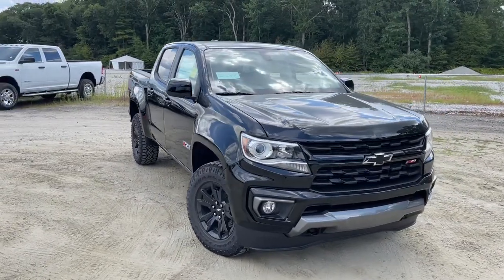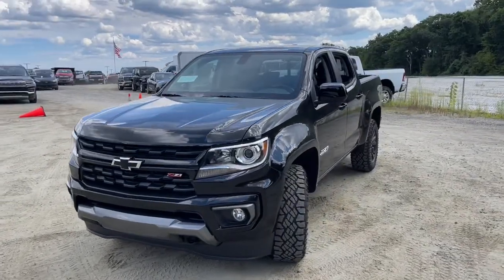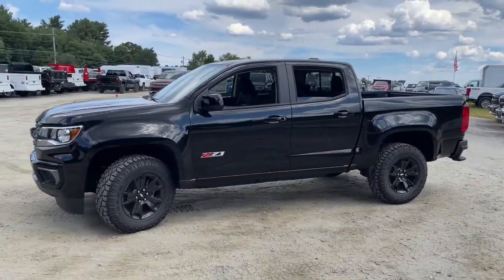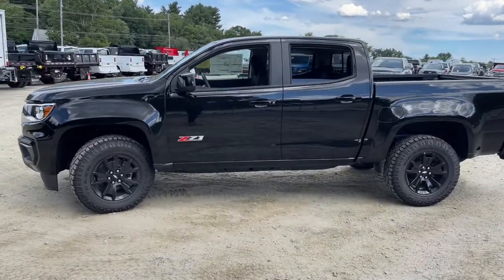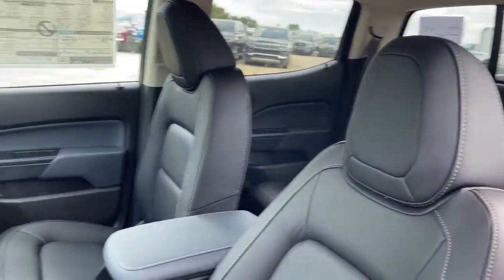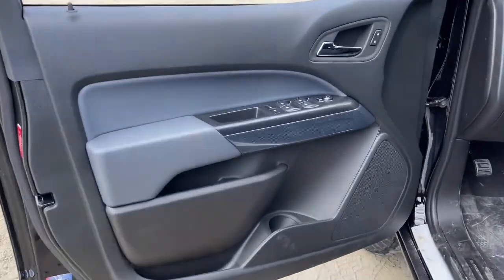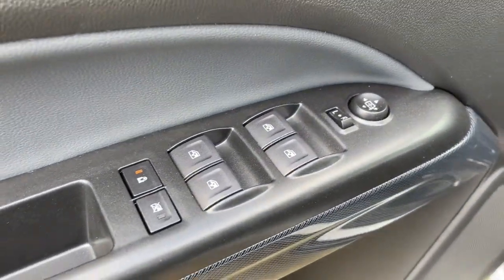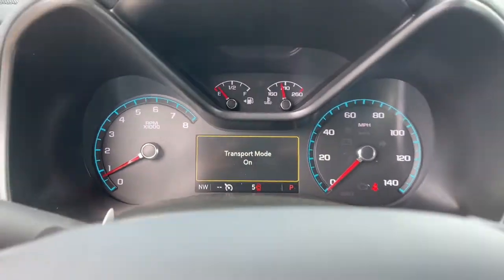2022 Chevrolet Colorado Milford, Mendon, Worcester, Framingham MA, Providence, RI N1253682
Black New 2022 Chevrolet Colorado available near me in Milford, Massachusetts at Imperial Chevrolet. Servicing the Mendon, Worcester, Framingham MA, Providence, RI area.

Imperial Chevrolet
18 Uxbridge Rd

The Buy For Price reflects all applicable manufacturer rebates and/or incentives (not all will qualify) and is based on retail purchase with additional dealer discounts including a $1,000 Imperial Trade Assistance Bonus for qualifying 2012 or newer retailable trades, low APR options available in lieu of rebates and dealer discounts. Price subject to change if manufacturer rebates change. Lease, business and fleet acquisitions may result in a different pricing and rebate structure. Price does not include tax, title, registration, and documentation fee or other applicable fees. Due to the current unprecedented market conditions, availability of some vehicles is severely restricted. Acquisition and/or replenishment of these vehicles may come at a premium price. Accordingly, some vehicles may be sold at a price higher than MSRP. Vehicle must be paid in full and take same day delivery from dealer stock. No wholesalers or dealers. Call or email our phone and internet team for the most current rebate information and Imperial discounts. Our Red Tag price online is for our market area only. Price cannot be combined with any other discounts or promotions. Not responsible for typographical or pricing errors. May include vehicle demonstrators. Stock photos may be used and picture may not reflect actual vehicle. Transparency is our goal. Price includes: $750 - Chevrolet Consumer Cash Program. Exp. 08/31/2022